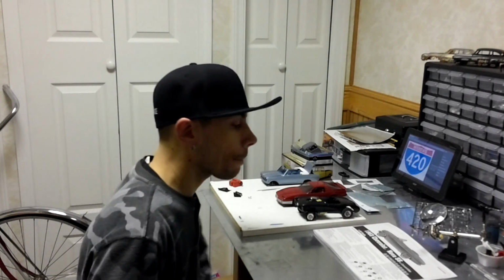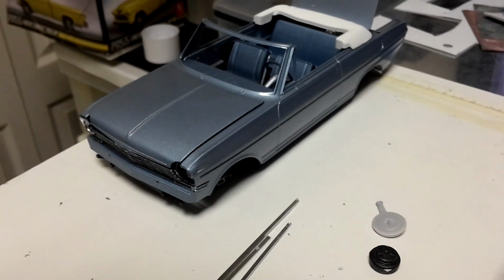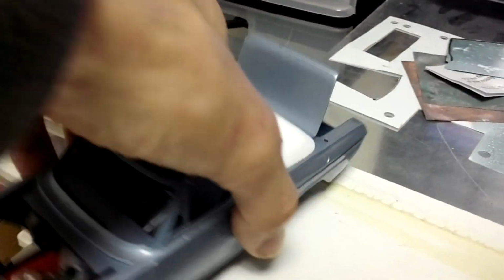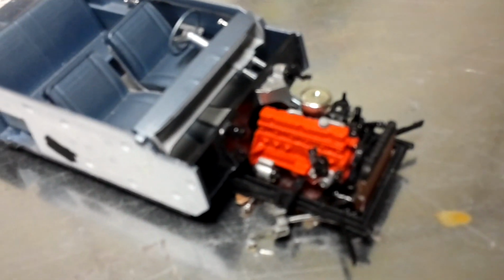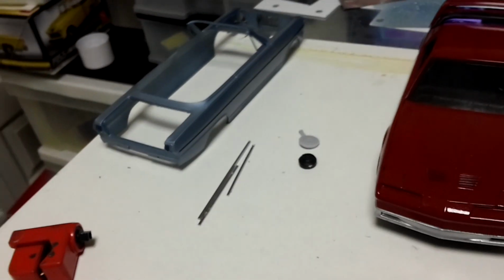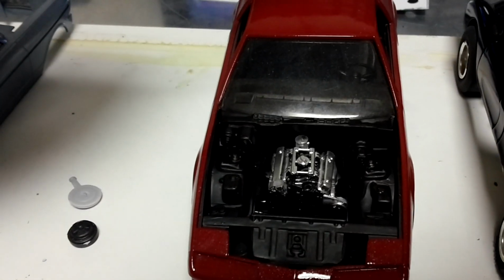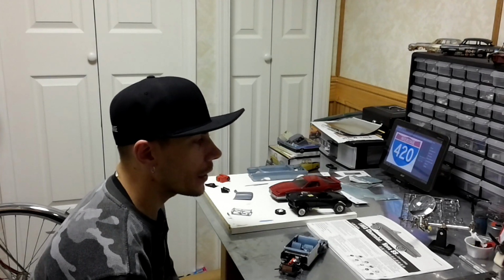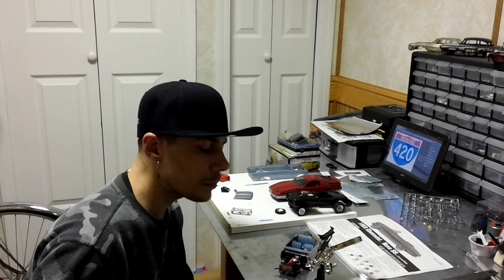63 nova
Update. 63 Nova